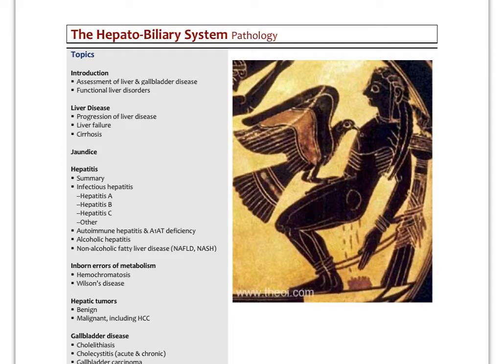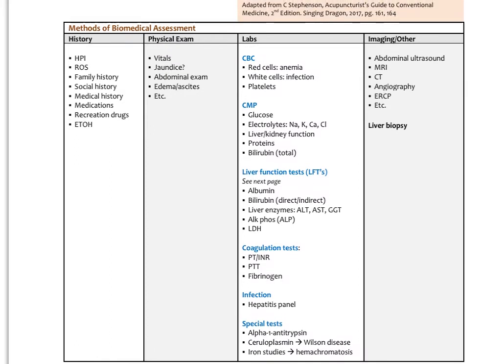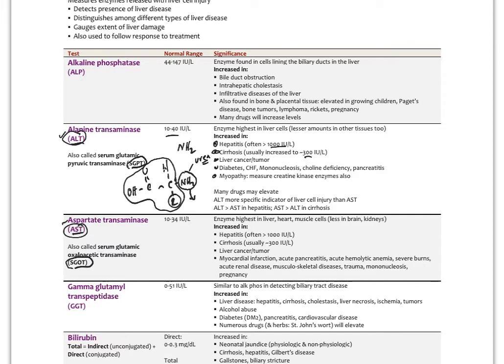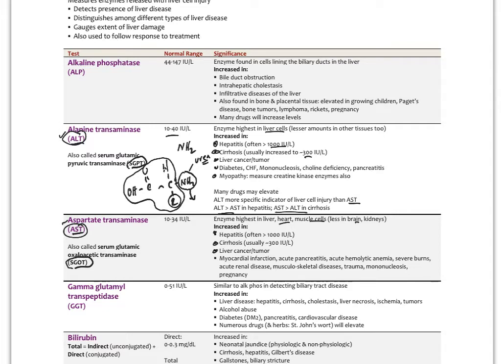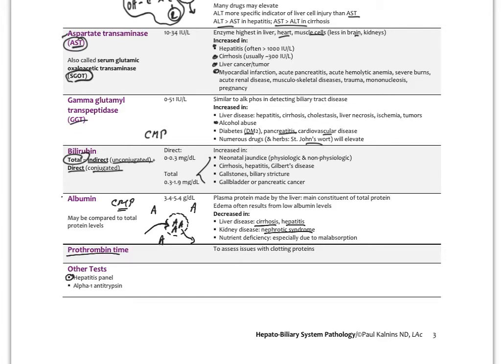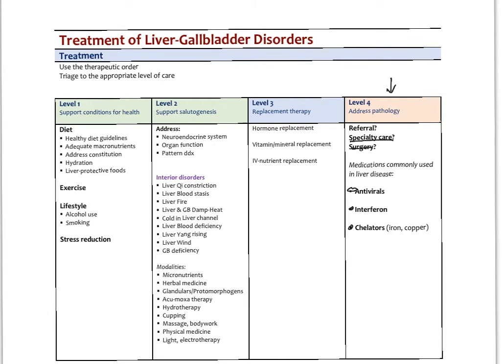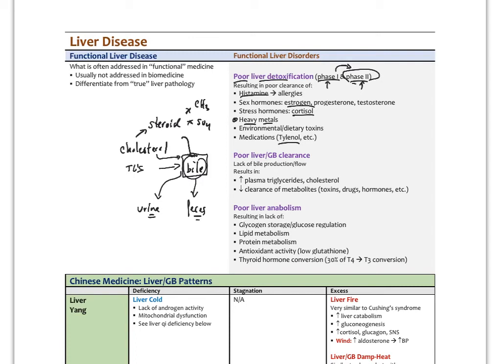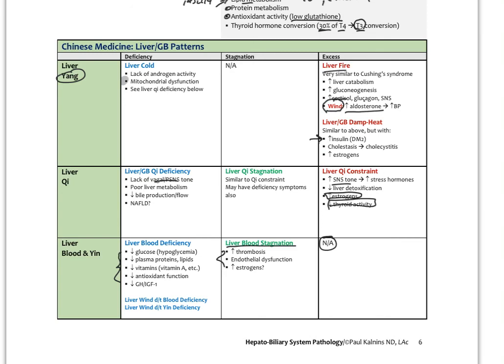LiverGBPath1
Review of liver-gallbladder anatomy, physiology, and common conditions, including assessment and integrative treatment (part 1)